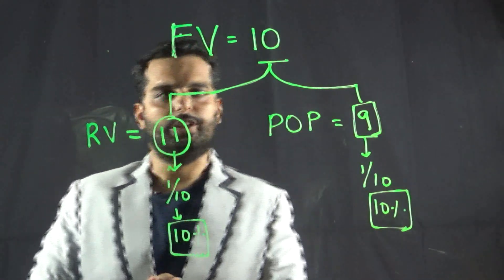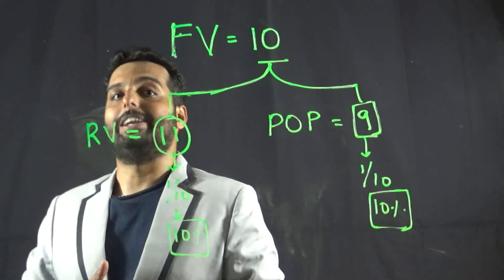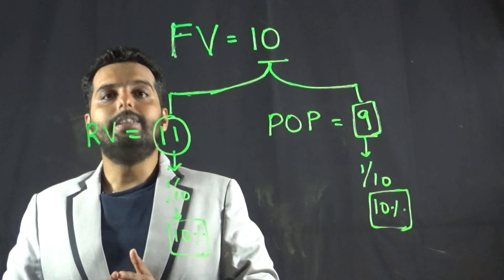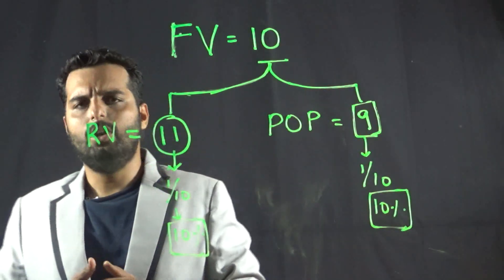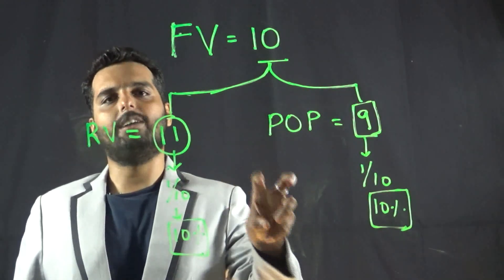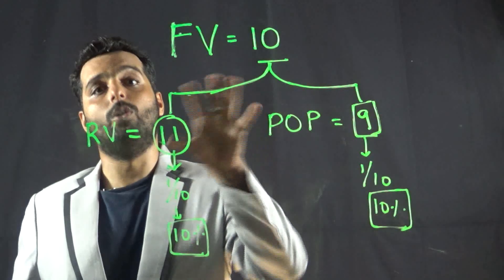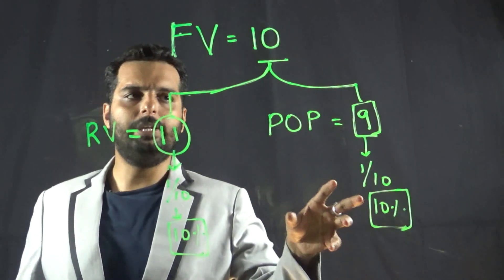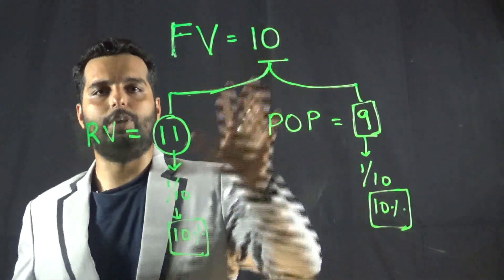FRONT END LOAD AND BACK END LOAD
This video explains how Front End Load and back end Load is calculated..